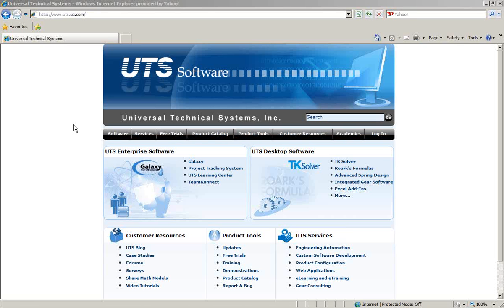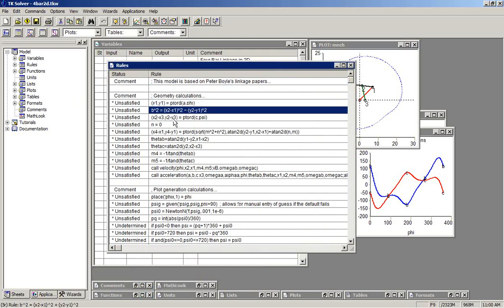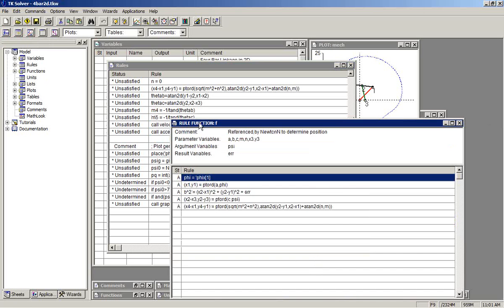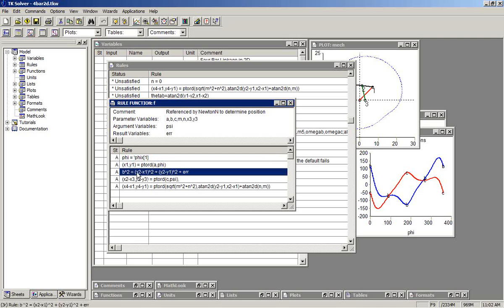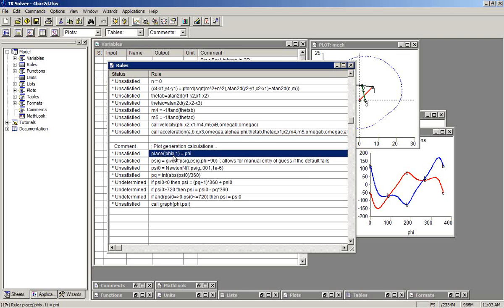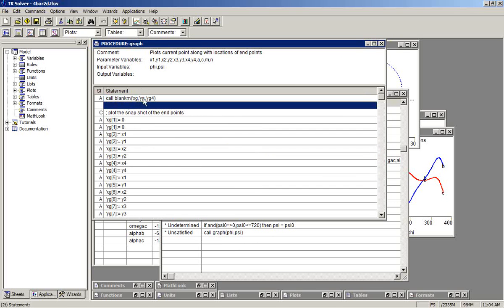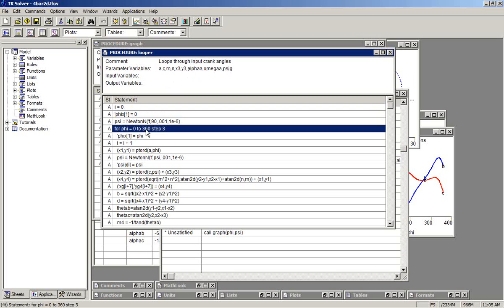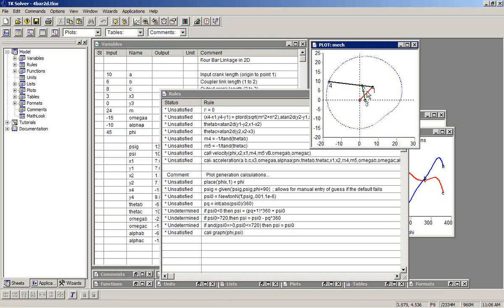TK Solver - Iterative Solutions 5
This series covers the built-in Iterative Solver, Optimizer, and Root-Finders from the TK Solver Library.